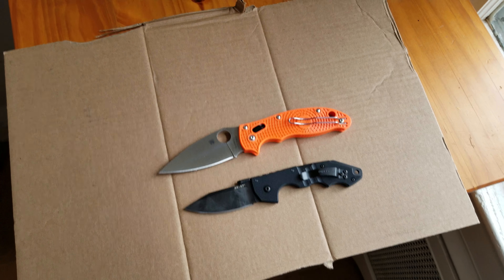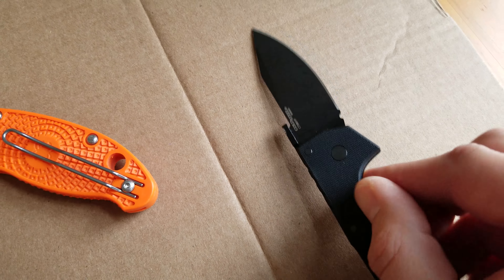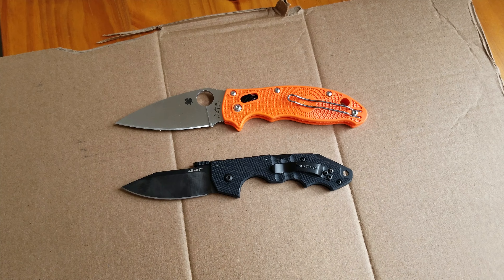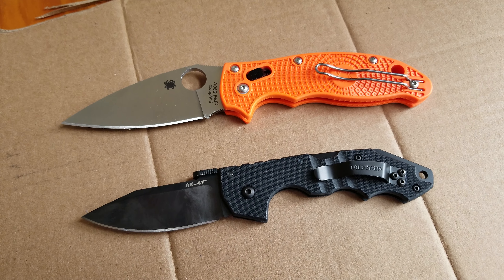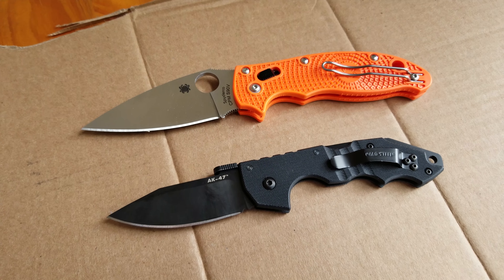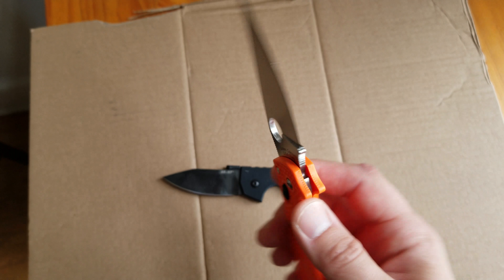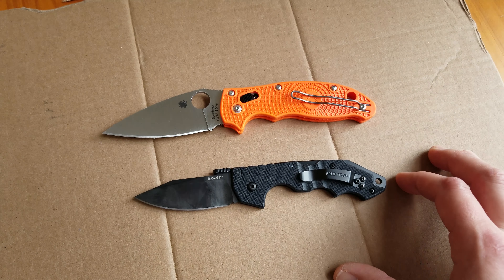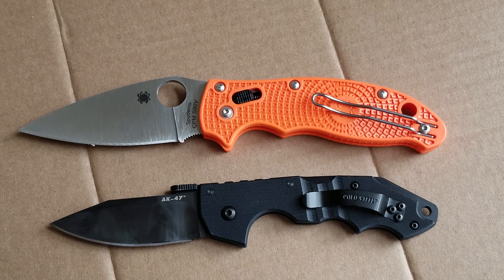CTS XHP vs CPM S90V - Episode 1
Links:
Cold Steel Mini AK-47
Manix 2 Lightweight
Manix 2 S30V
Manix 2 S110V (my choice)

*The Manix in this video is a Cutlery Shoppe Exclusive in S90V.

I'm doing a real-world test between these two steals. Both of them are fabulous so this should be interesting.